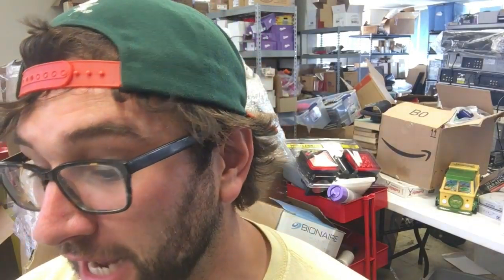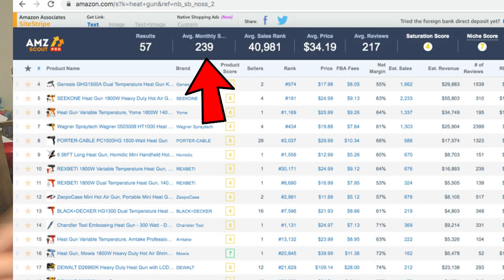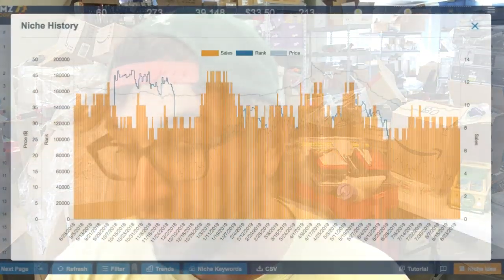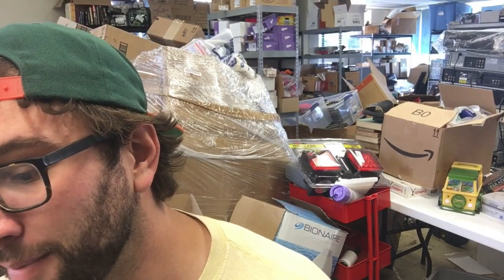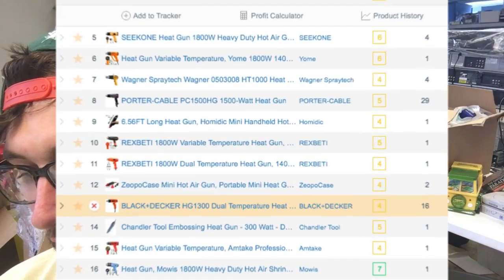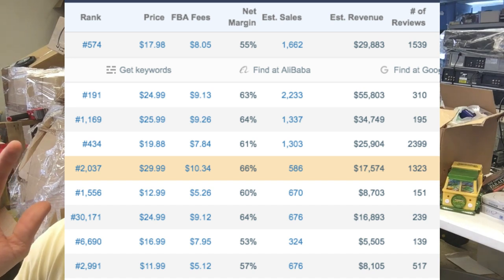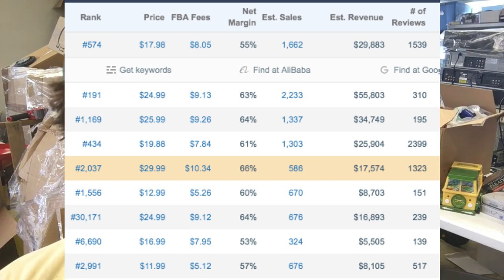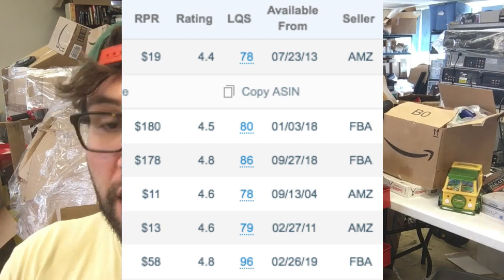AMZ Scout Pro Review for | Amazon FBA Retail Arbitrage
So the discount they want me to promote on youtube is first month free- here's the link for that

Occasionally they will do larger discounts, to see those, sign up for my email newsletter.